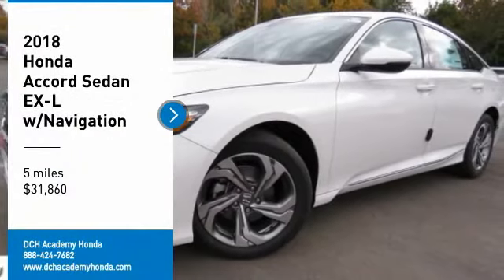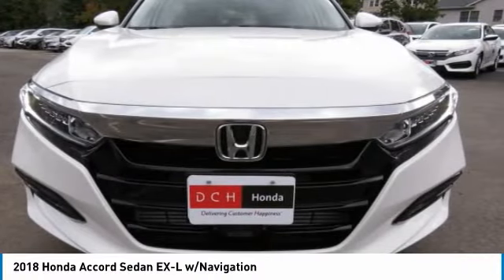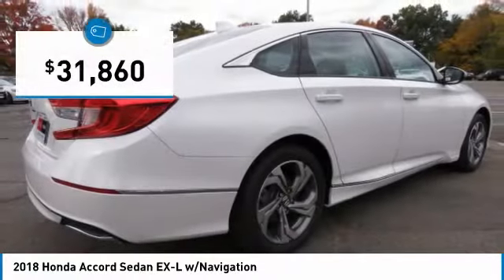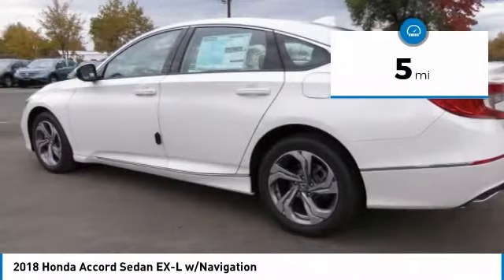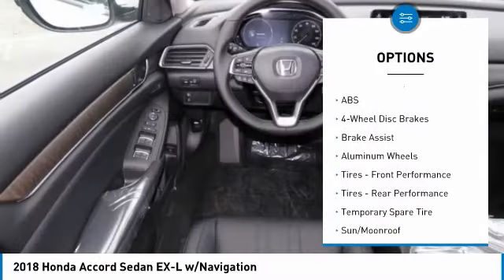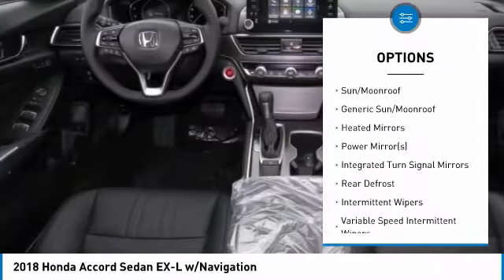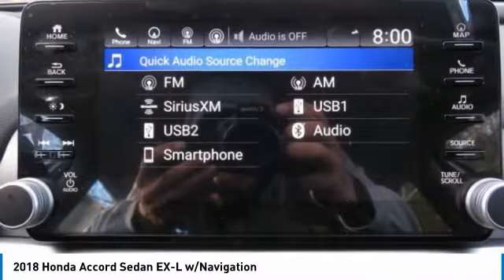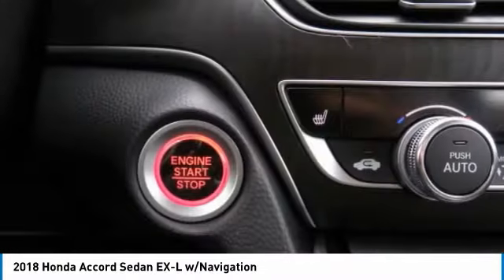2018 Honda Accord Sedan AH181513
2018 HONDA ACCORD SEDAN Old Bridge, NJ
Stock# AH181513

BACK-UP CAMERA, LEATHER, HEATED FRONT SEATS, NAVIGATION, LANE DEPARTURE WARNING, BLUETOOTH, MOONROOF, MP3 Player, BLIND SPOT MONITORING, KEYLESS ENTRY, 38 MPG Highway, SAT RADIO, TURBOCHARGED, ALLOY WHEELS!. The bold new exterior of the 2018 Honda Accord is the result of thoughtful engineering, expressed through strong character lines, LED headlights, and LED fog lights. The front-end is as innovative as it is distinctive, with Active Grille Shutters and Air Curtains that help improve aerodynamics and efficiency. With a muscular fastback-inspired design, the 2018 Accord offers passengers head-turning style with ample space. The quiet cabin features high-quality, soft-touch materials and an expansive front view for an exciting combination or elegance and convenience. The generous trunk space gives you plenty of room for gear, groceries or whatever you need to fill your life with. Accord offers three advanced powertrains, including all new 1.5L and 2.0L turbocharged engines and a next generation two-motor hybrid system. The Honda Satellite-Linked Navigation System features maps and provides lane guidance and live search functionality. Accord comes with Honda Sensing standard, an intelligent suite of safety and drive assistive technologies that can help you stay aware on the road and could even help avoid a collision.